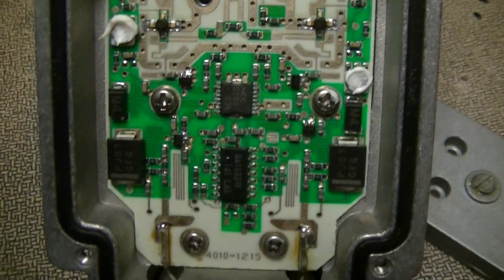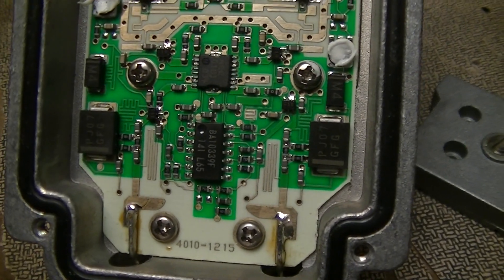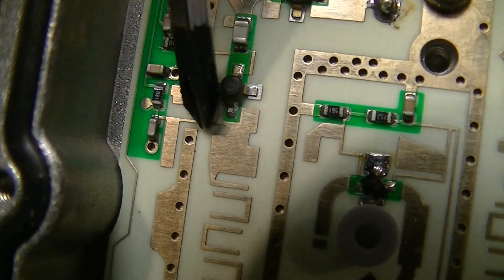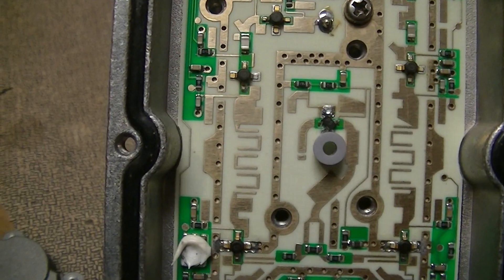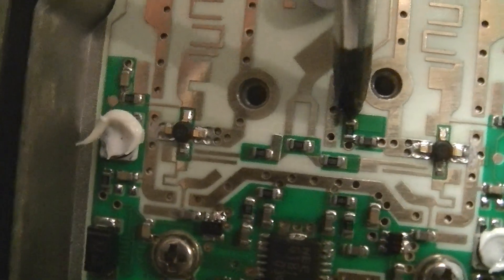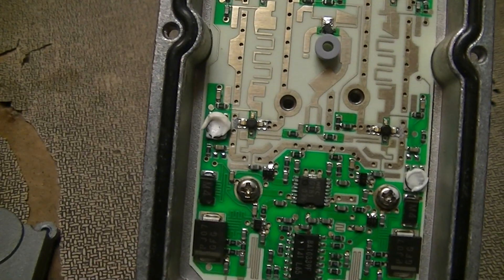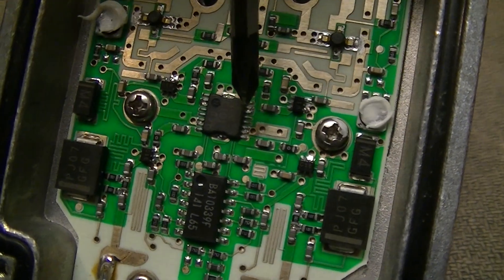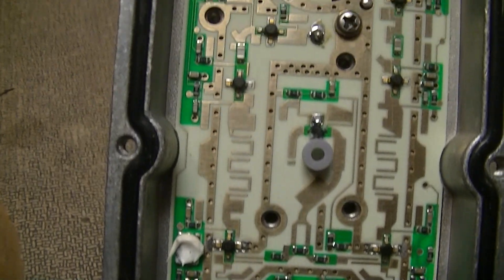Satellite TV LNB guts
Microwave black magic wooo.